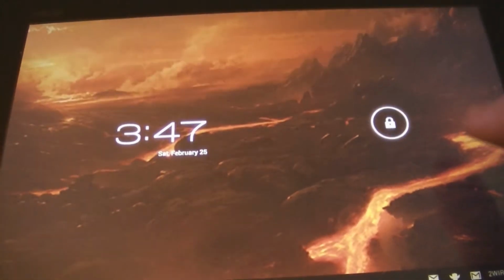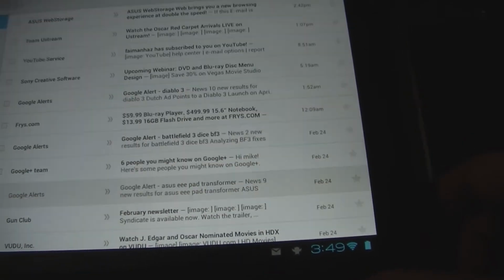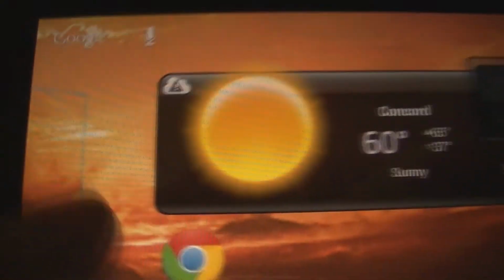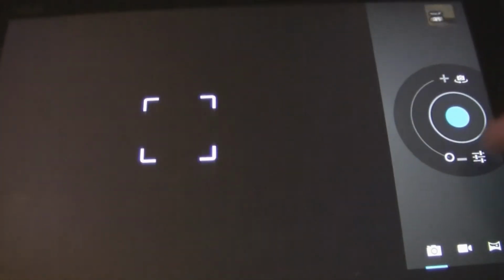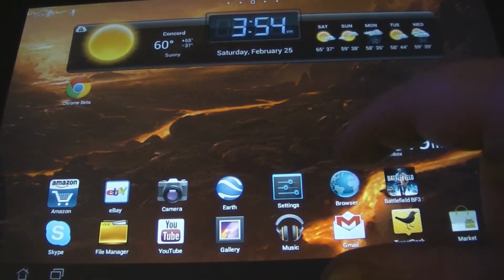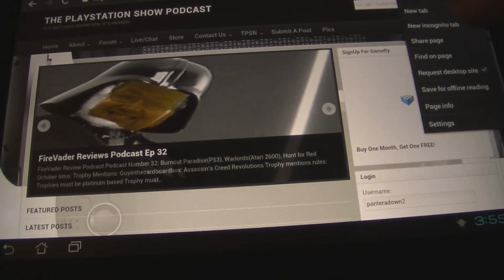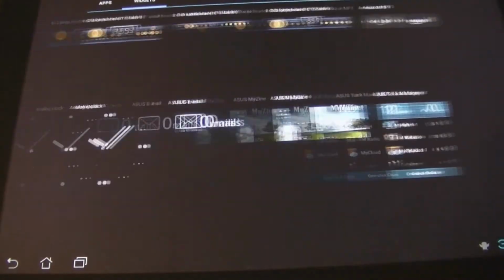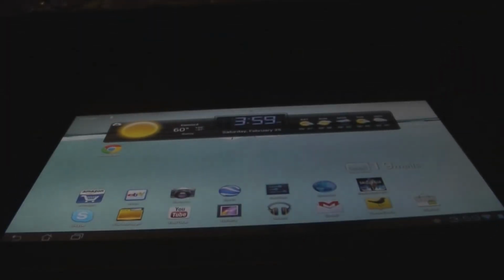ASUS Transformer Ice Cream Sandwich (ICS) First Look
Here I take a first look at the asus transformer with Ice cream sandwich or ICS